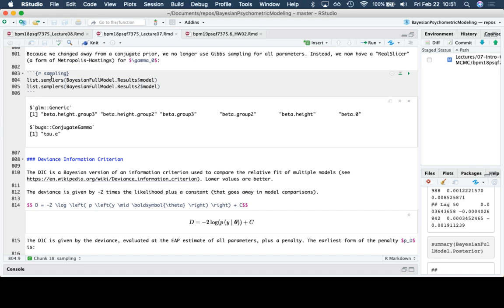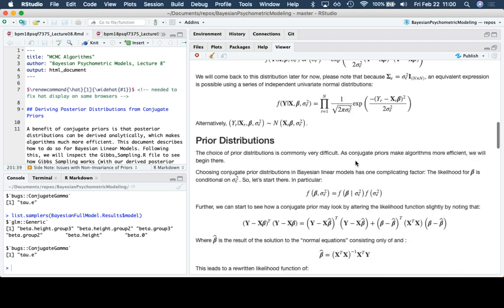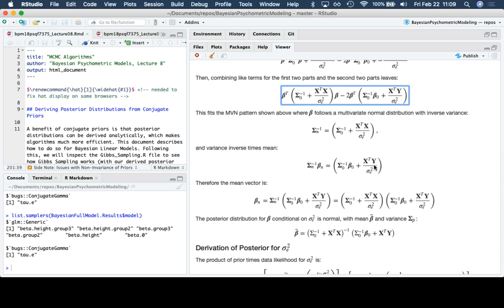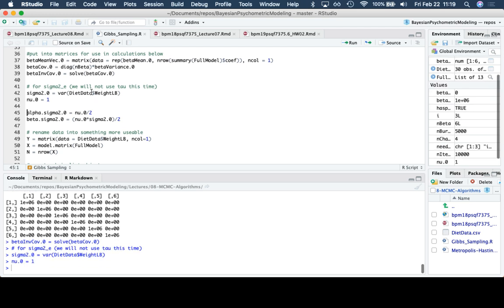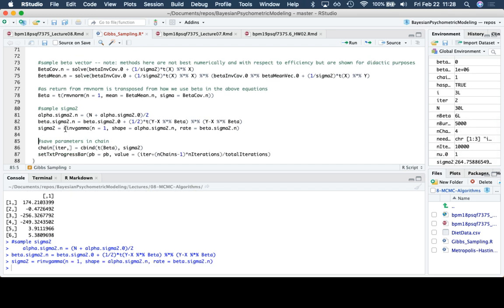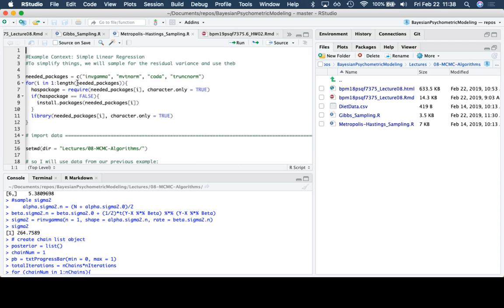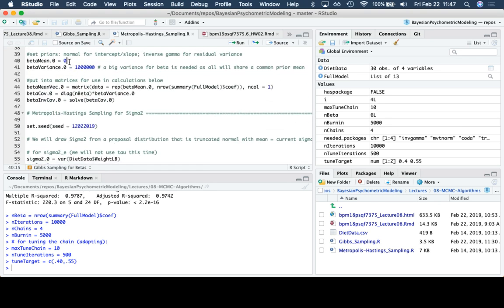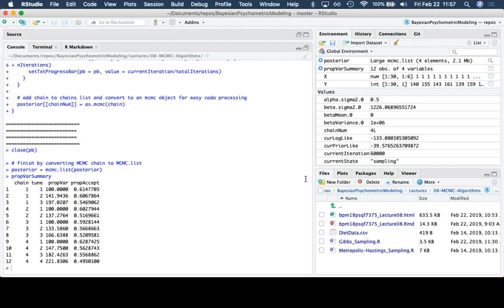Bayesian Psychometric Modeling; 22 Feb 2019, Part 2